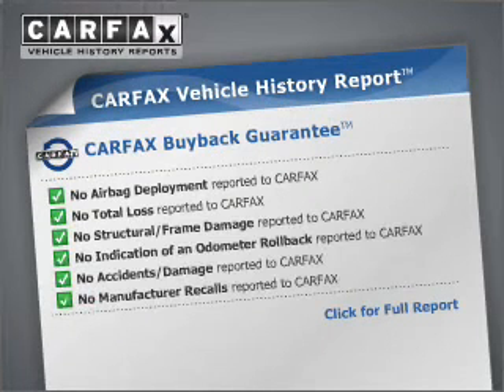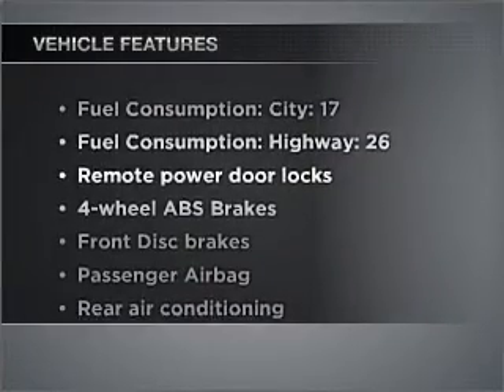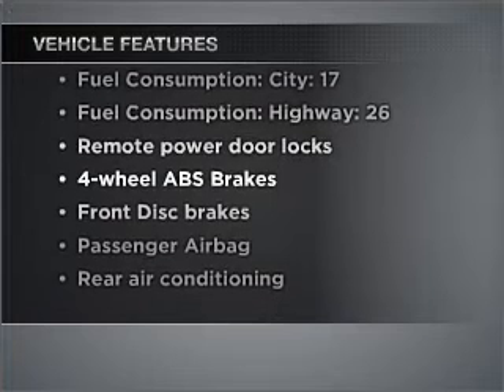1996 Cadillac Seville - Lynnwodd Wa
Year: 1996
Make: Cadillac
Model: Seville
Trim: SLS
Engine: 4.6 liter 8 cylinder 32 valve
Transmission: 4-Speed Automatic
Color: Gunmetal Metallic
Mileage: 103743
Address:
21021 Highway 99